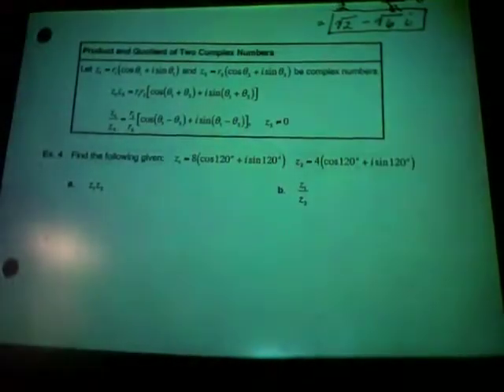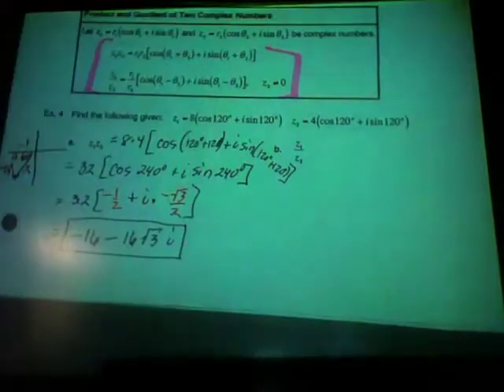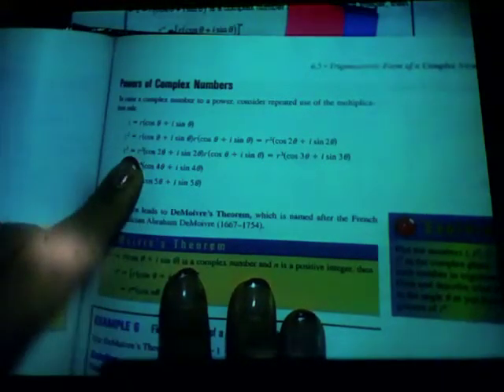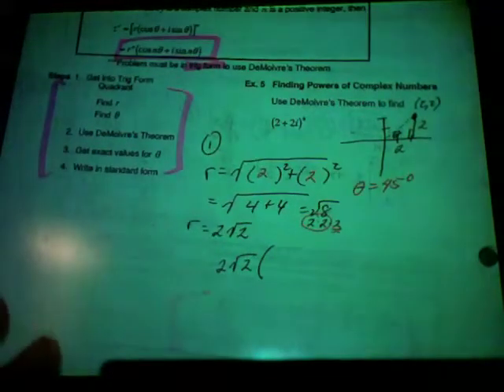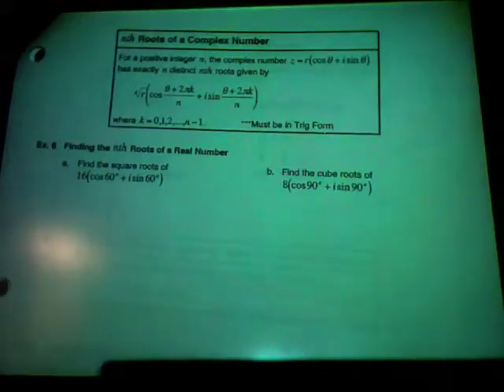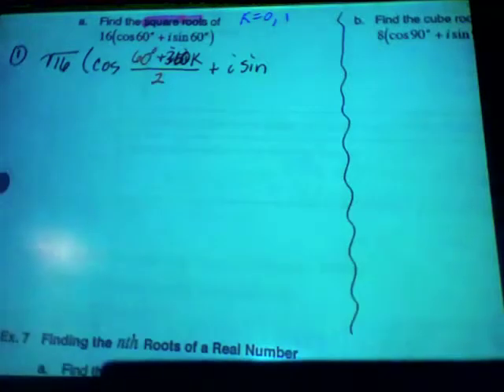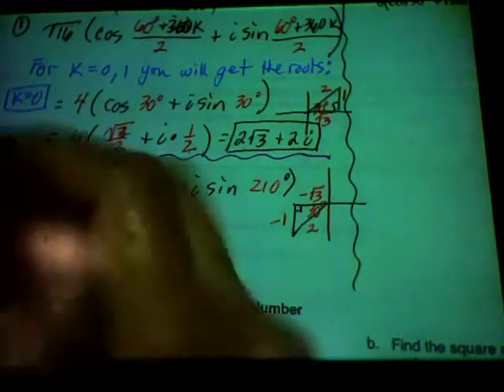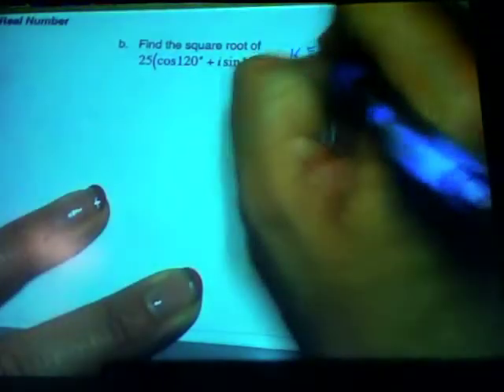PC Lesson 6-5 Day 2